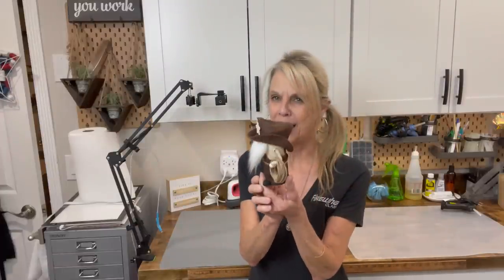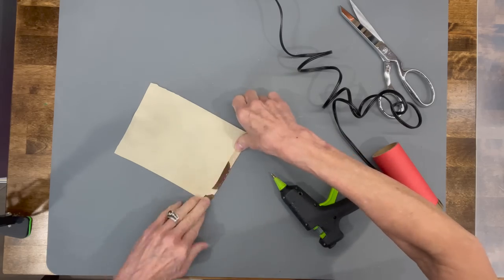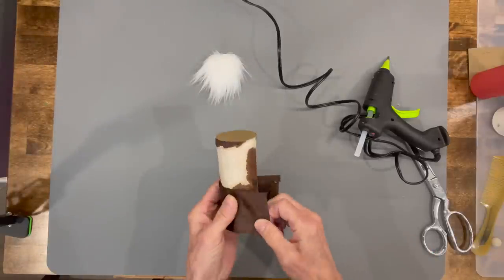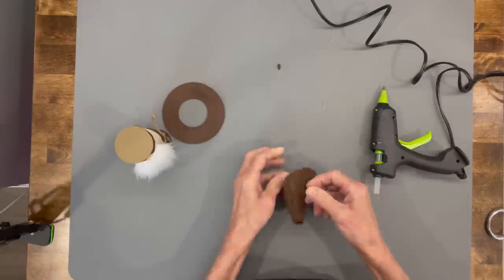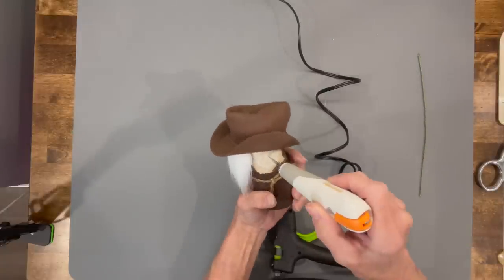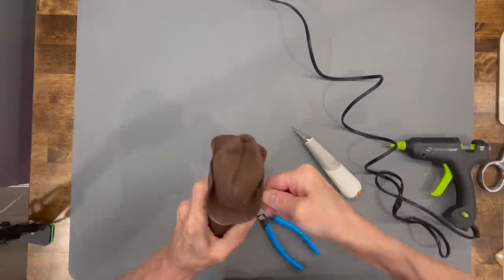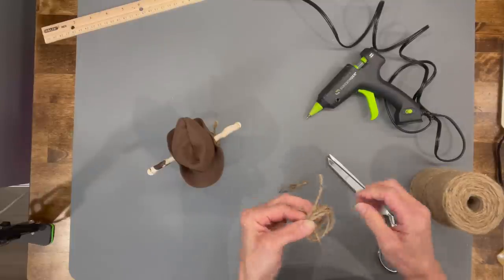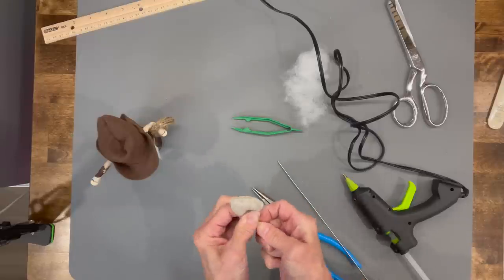DIY Mini Cowboy Gnome/No Sew Gnome/Tiered Tray Miniatures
Let's make a super cute mini cowboy gnome, no sew gnome.  This little guy is perfect for a tiered tray.  You will learn how to make a cowboy hat and a stick horse.  If you like mini gnomes, and tiered tray miniatures you will love this easy gnome tutorial. I hope that you enjoy. Thanks,  Patti

4 ea. 5/16” nuts
Bead nose –
Beads for hands
Pipe Cleaner - Hobby Lobby
Star - MichaelsJute - Hobby Lobby
Dowel Stick
Glue gun
Hot glue sticks - these are best.
Felt - Hobby Lobby
Miter Cutter